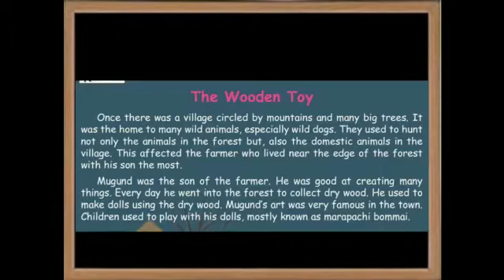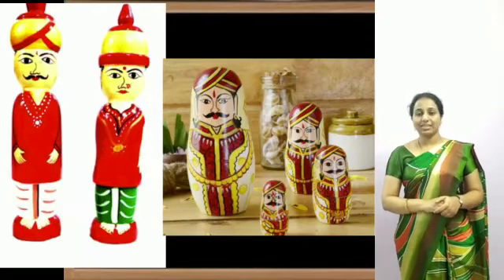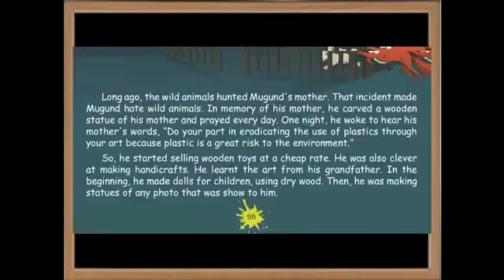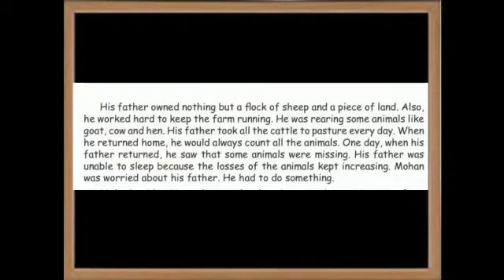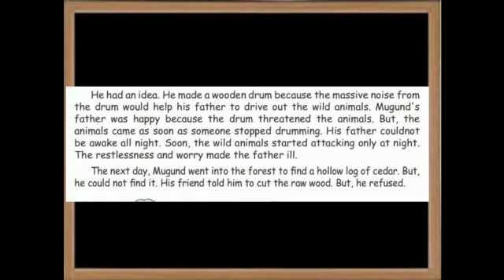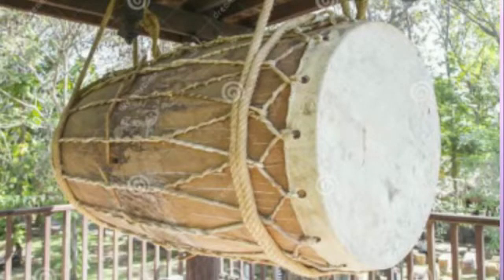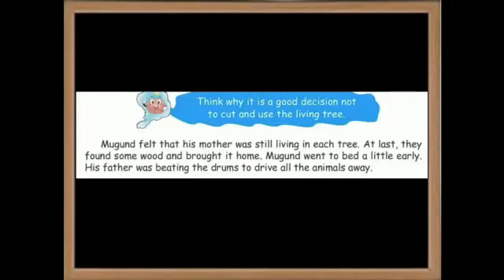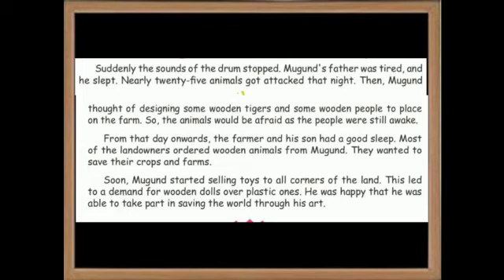The Wooden Toy, Grade IV , Samacheer English